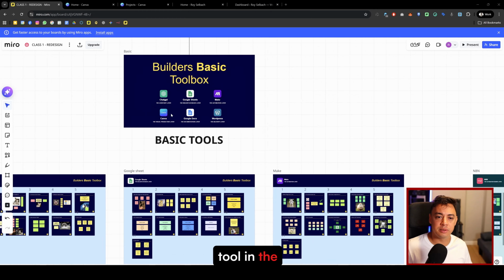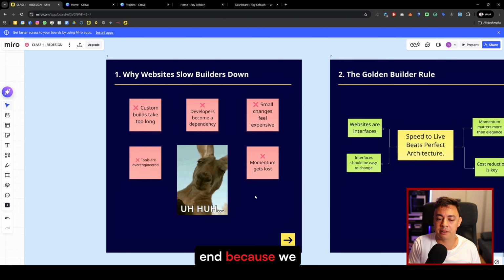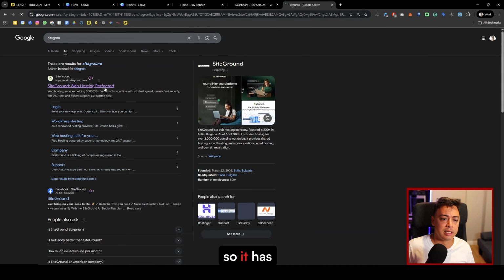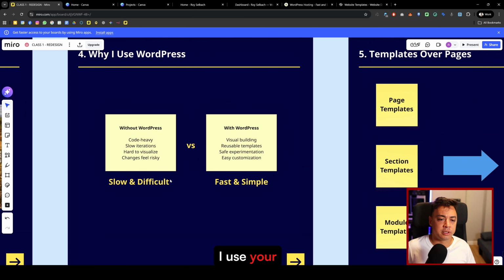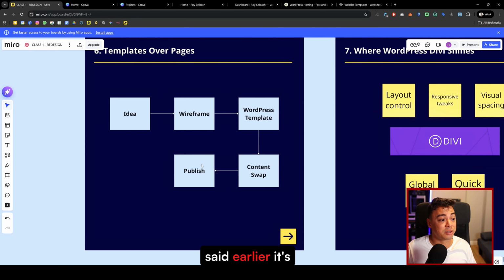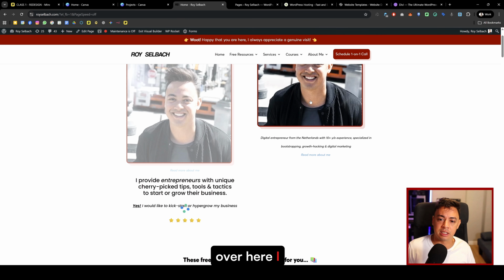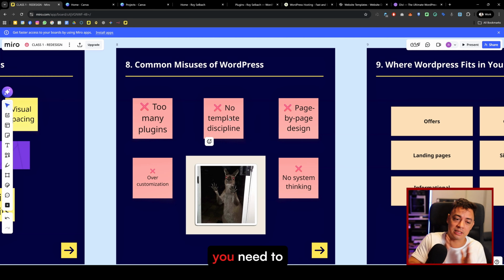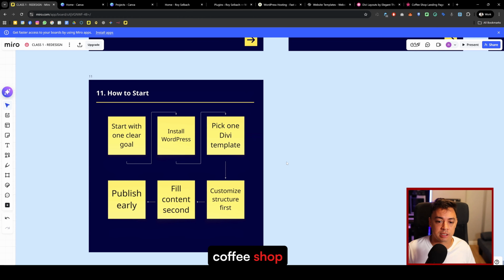WordPress - [AI Starter Kit For Builders | The Builder Base]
WordPress is still one of the best platforms for building a real online presence. This lesson covers the builder approach — get your site up, keep it lean, and make it work for your business.

📦 What You Get (FREE)
• Step-by-step lessons
• Build-along worksheets
• Prompt systems & templates
• Clear actions after every class

👥Lifetime FREE access⚡Learn by building, not watching